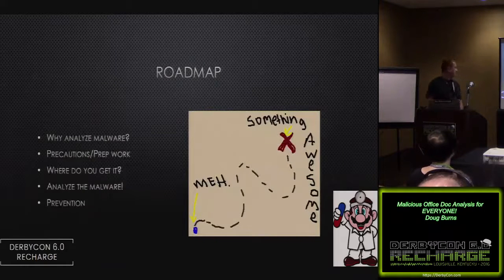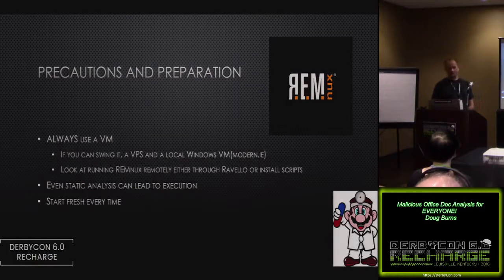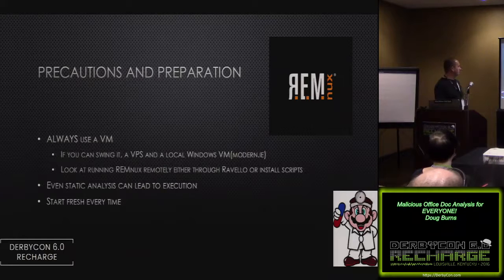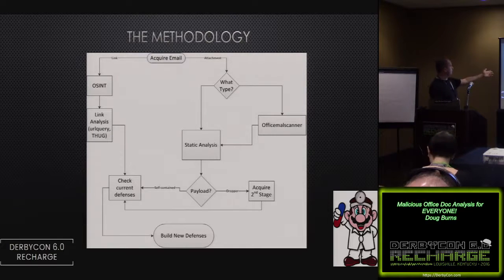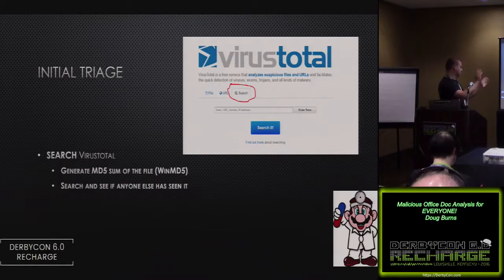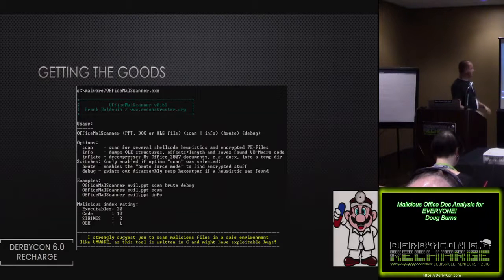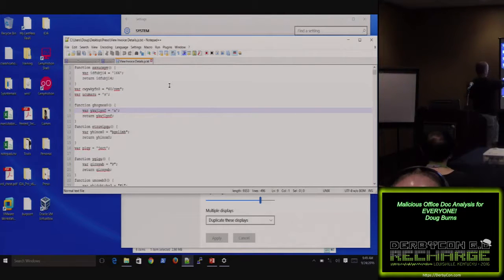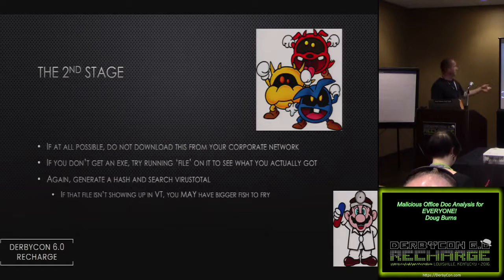517 Malicious Office Doc Analysis for EVERYONE Doug Burns